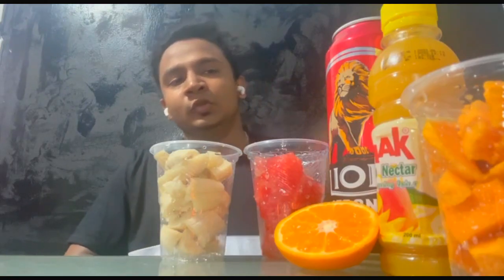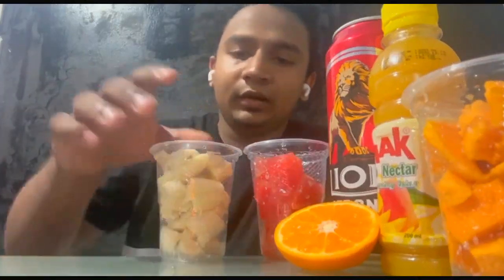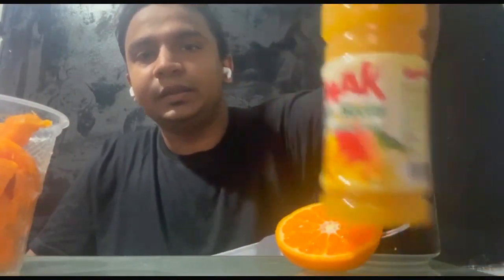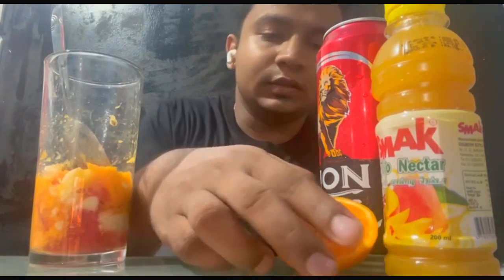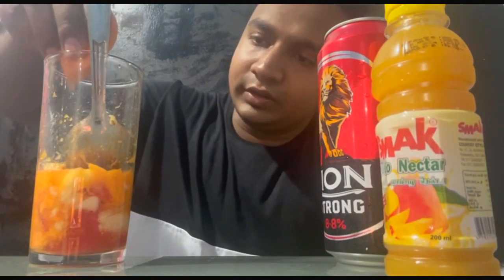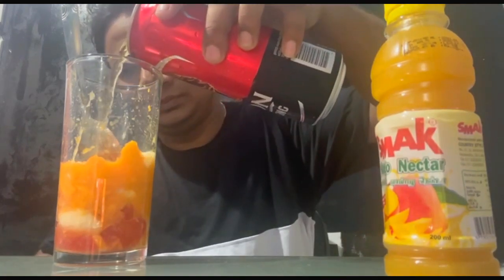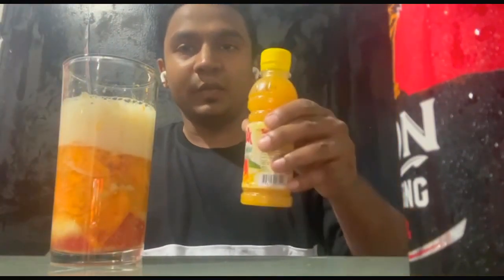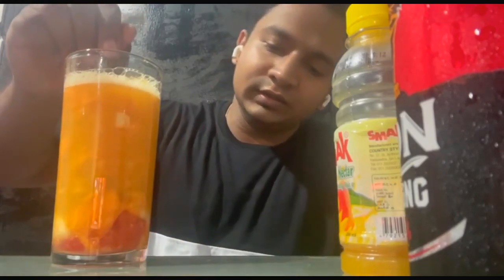බියර් සමහ පලතුරු, කොක්ටේල් එකක් සාදා ගමු. - Beer With Fruit Cocktail.